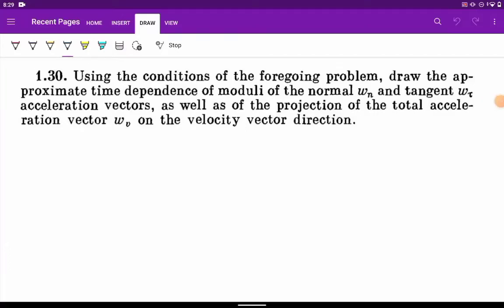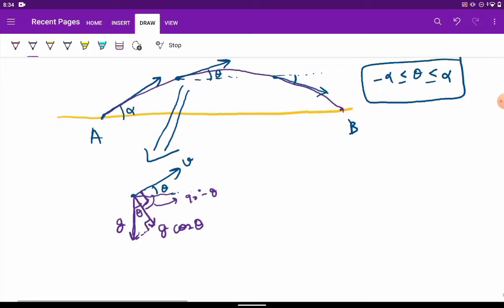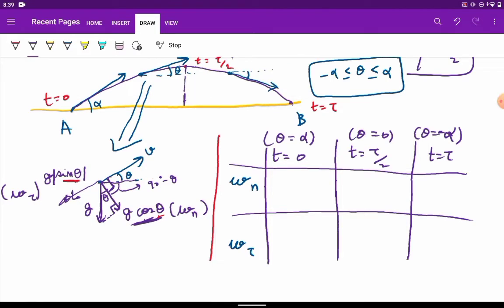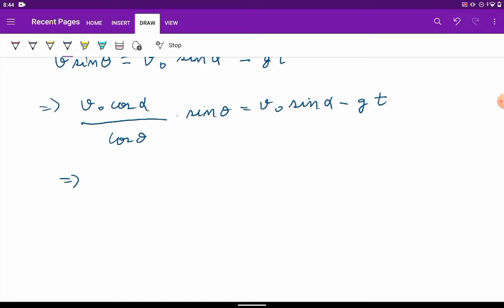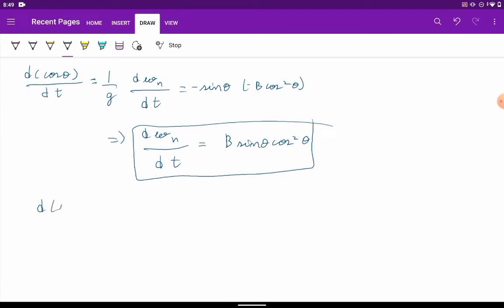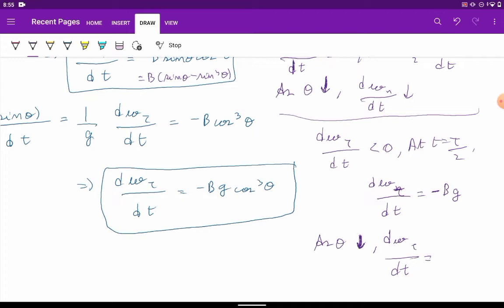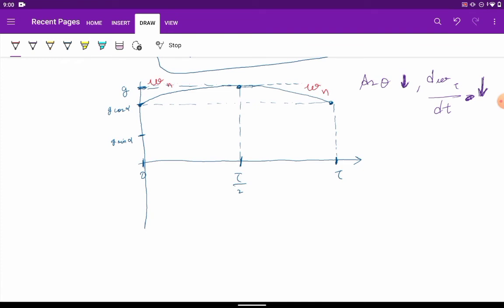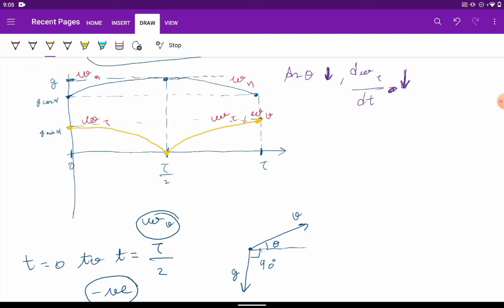An Irodov Crash Course - Prob. 1.30 - "The one with tangential & normal acceleration in Projectile"